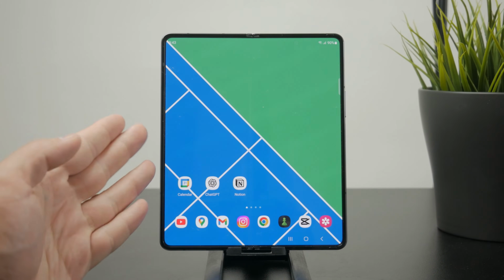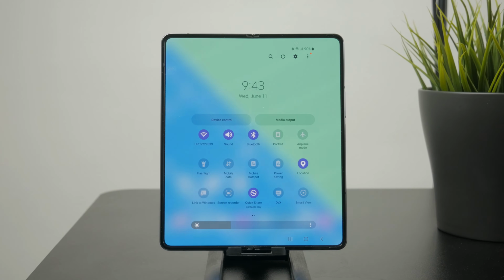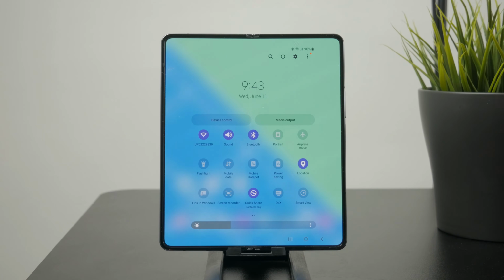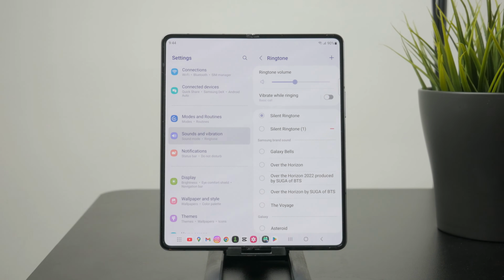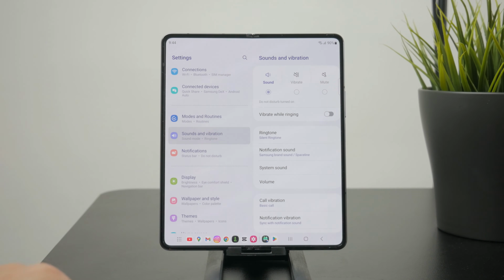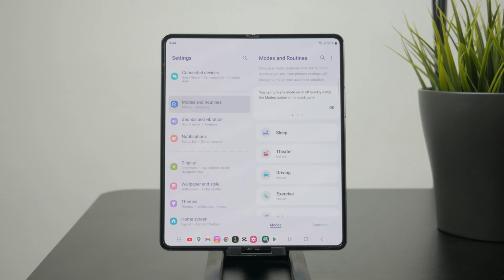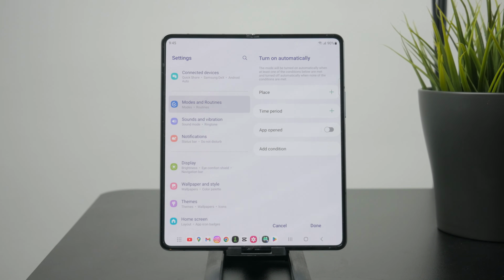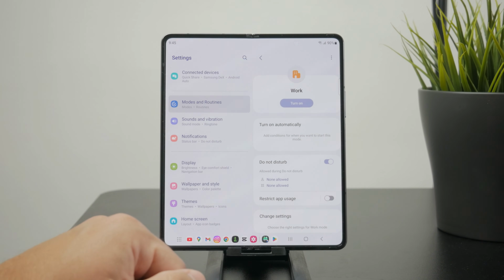How to Disable Silent Mode in Android (tutorial)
Tired of missing calls and alerts on your Android? This video shows you how to quickly disable Silent Mode and get your sound back in seconds.